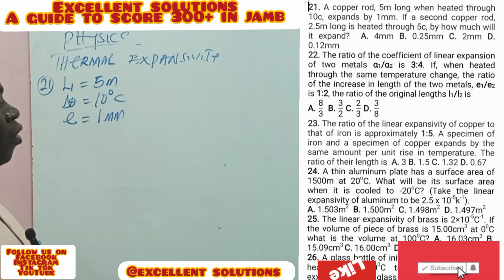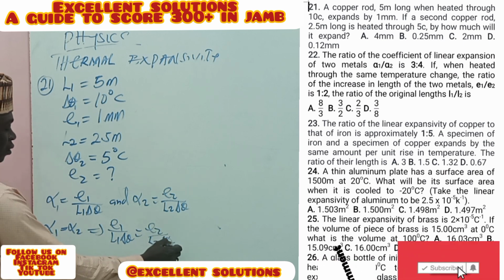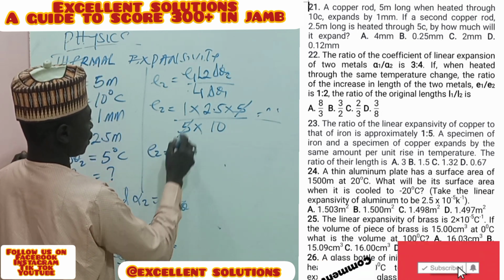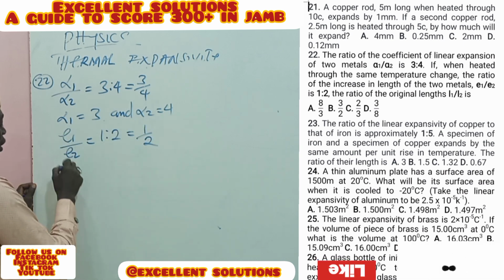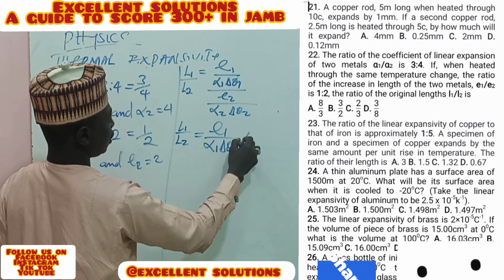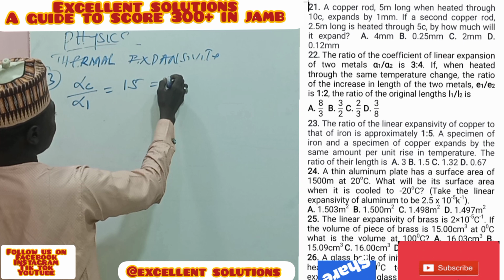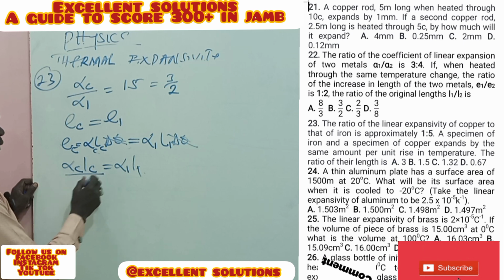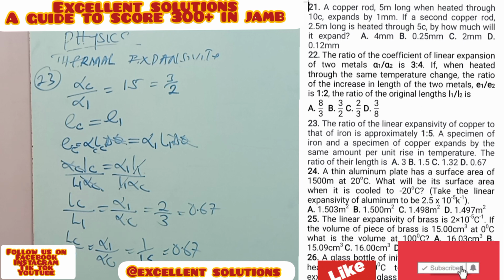THERMAL EXPANSIVITY QUESTIONS 21 TO 23 ON HOW TO SCORE 300+ IN JAMB (2)